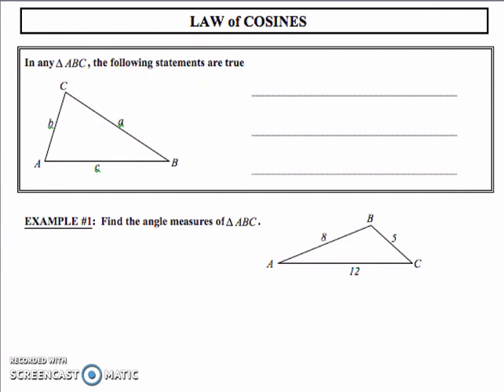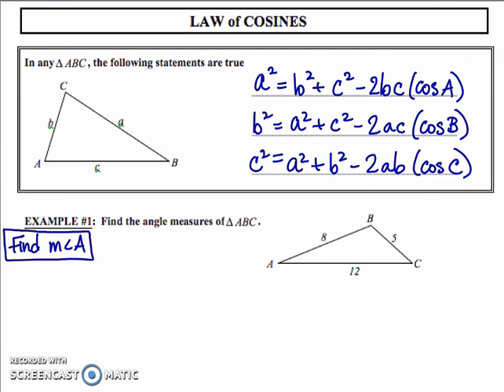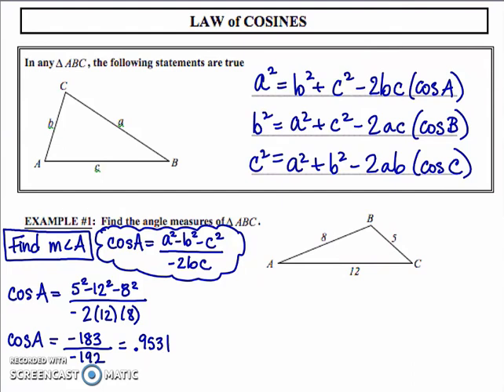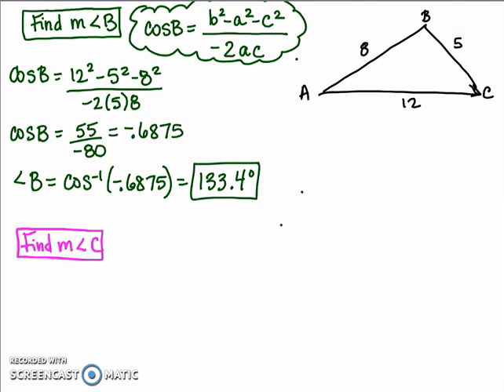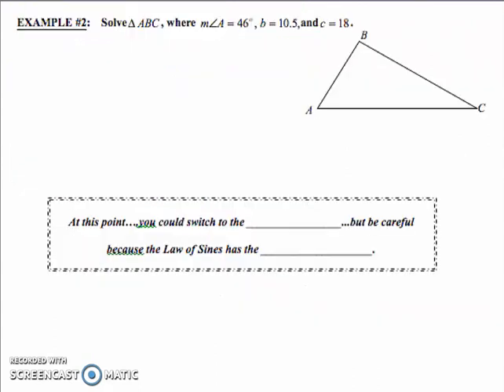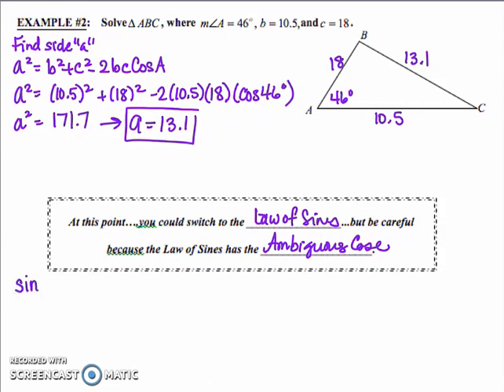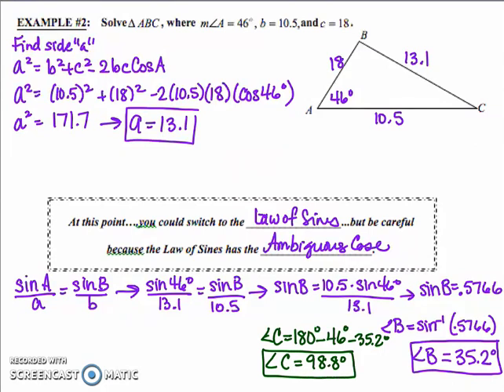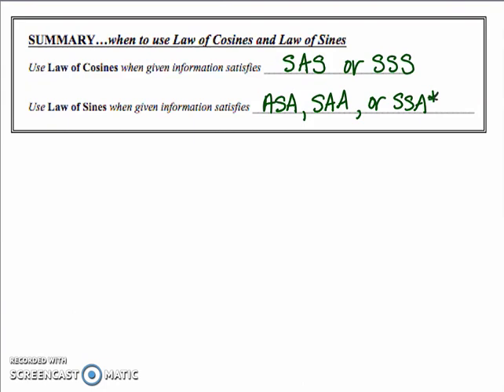JSteele Precalc Sec6 5 Part1